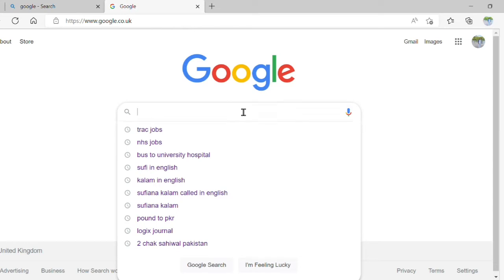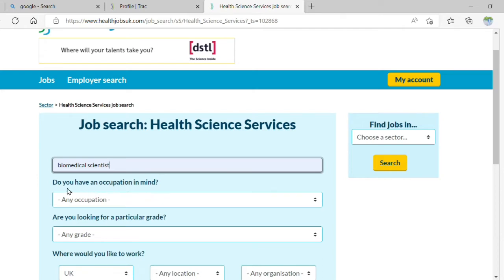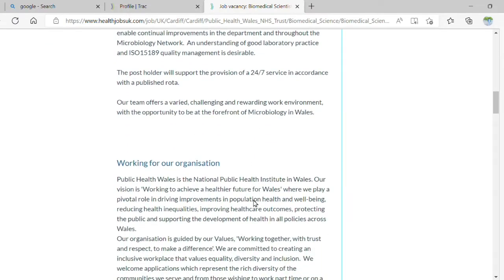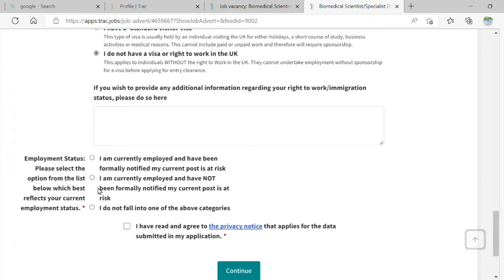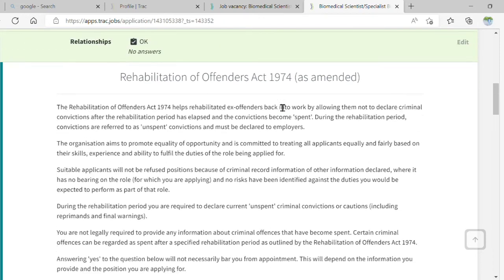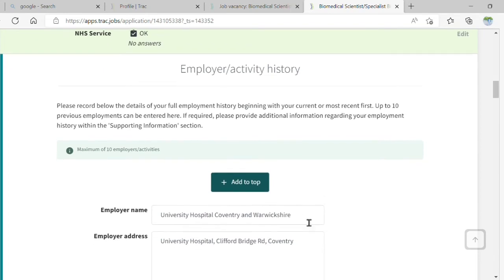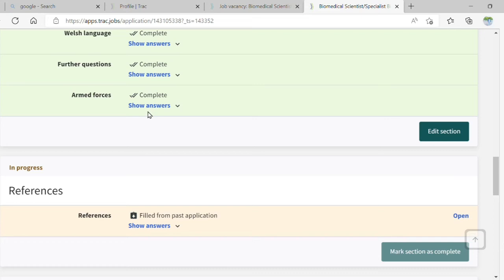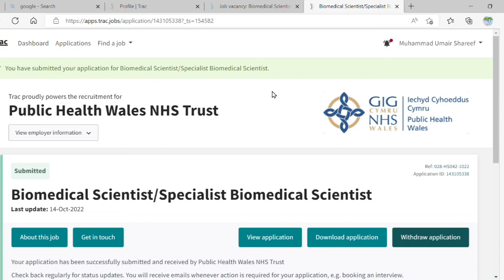Finding job in NHS UK? How to apply for nhs jobs?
In this video I have explained how to find jobs in NHS UK and how to apply for NHS jobs.

umairsroutine101